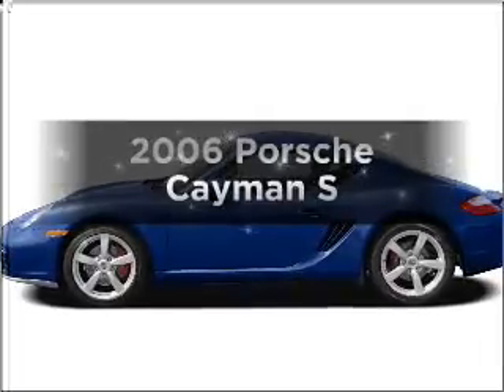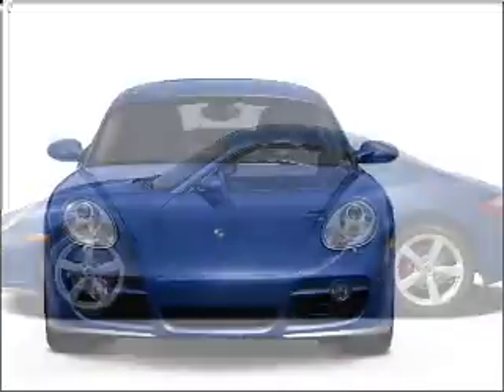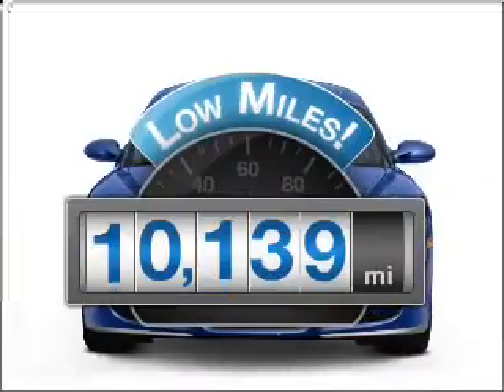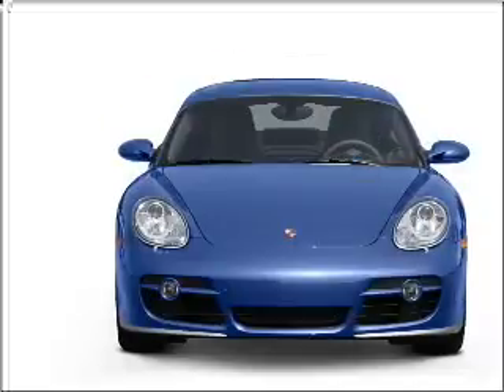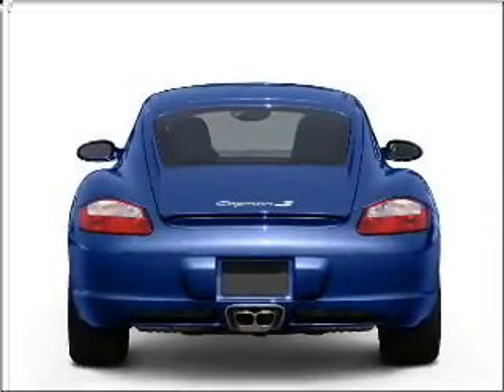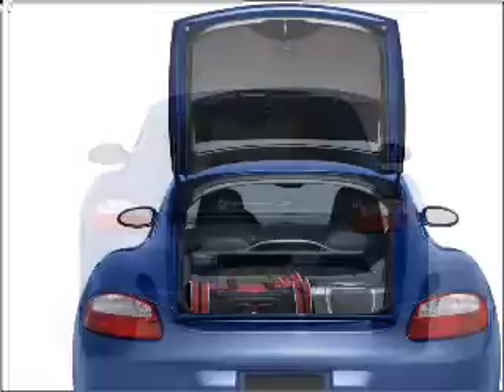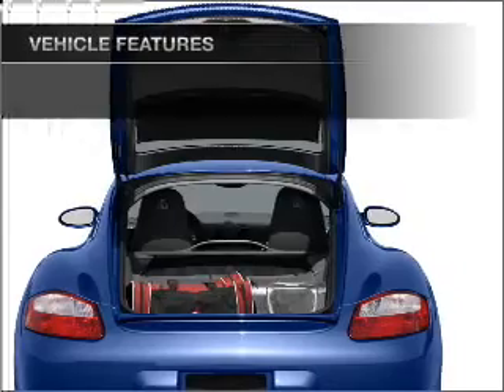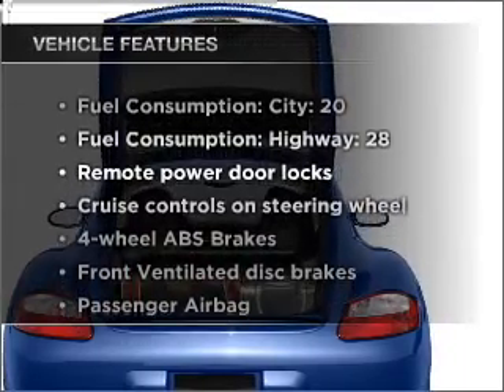2006 Porsche Cayman - Nanuet NY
Year: 2006
Make: Porsche
Model: Cayman
Trim: S
Engine: 3.4 liter H6 24 valve
Transmission: NOT SPECIFIED
Color: Red
Mileage: 10139
Address:
421 East Rte 59